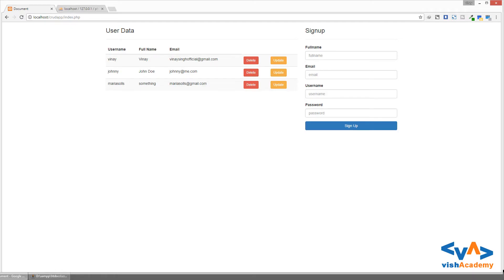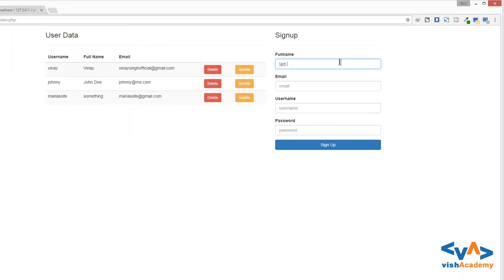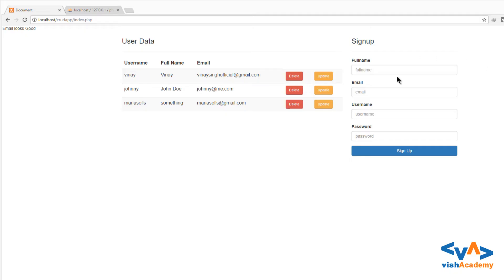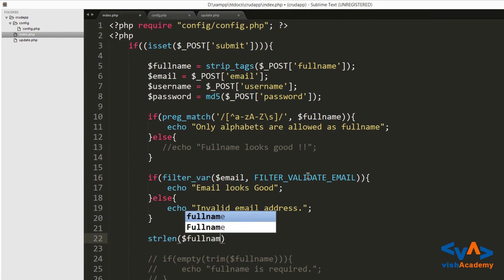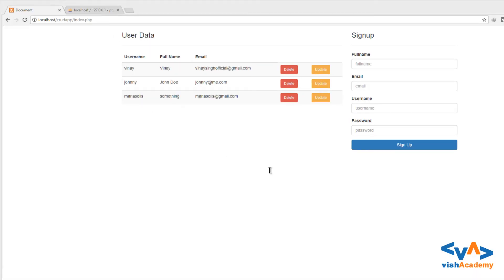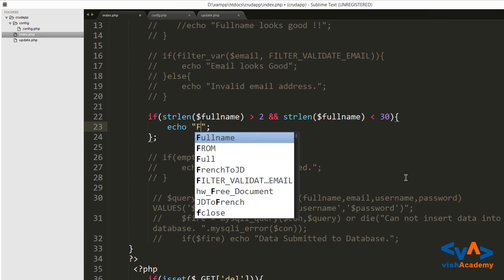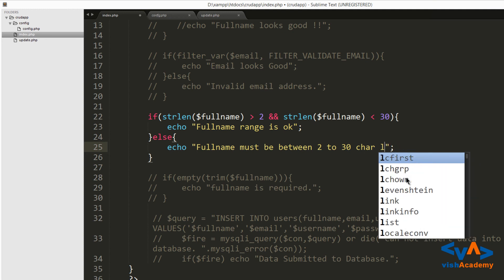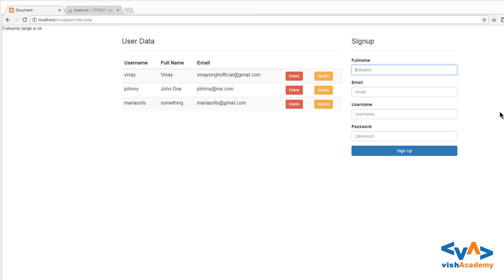Validate input value range| Learn PHP in Hindi Urdu | vishAcademy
Validate input value range| Learn PHP in Hindi/Urdu. in this video tutorial, you'll learn how to validate the input value range. Input validation, also known as data validation, is the proper testing of any input supplied by a user or application. Input validation prevents improperly formed data from entering an information system.so here in this video you will watch how to Validate input value range.

Validate input value range| Learn PHP in Hindi/Urdu. इस वीडियो में आप देखेंगे की कैसे इनपुट वैल्यू रेंज को वेलिडेट करे।  इनपुट वेलिडेशन को डेटा वेलिडेशन भी कहते हे इसका उपयोग किसी भी डेटा इनपुट की प्रॉपर टेस्टिंग के लिए किया जाता हे  इनपुट वेलिडेशन गलत डेटा को डेटाबेस में जाने से रोकता हे। इस वीडियो में आप सीखेंगे की कैसे इनपुट वैल्यू रेंज को वेलिडेट करे।

Learn in Hindi
Hindi Video Tutorial
vish Academy
validation
range
data
html
html5
php
programming
form
web development
web design
web design in hindi
web
hindi video tutorial
learn in hindi
input value in php
tutorial
data validation
isset function in php
variables
code
get
validate
vinay singh
submit
Programming with Mosh
Easy Tutorials
Brad Traversy
crud
 php tutorial
 php crud
 php crud operation
 form security php
security
php validation